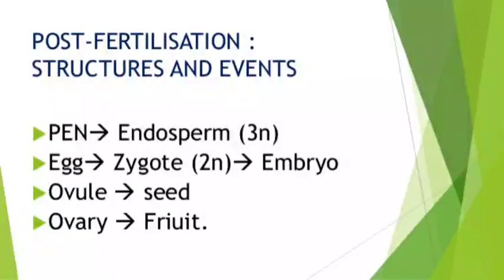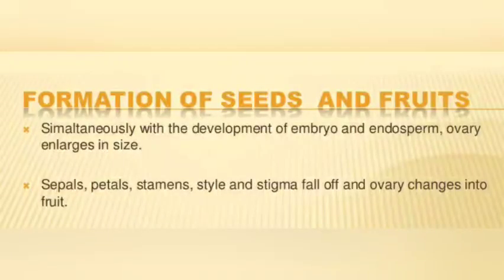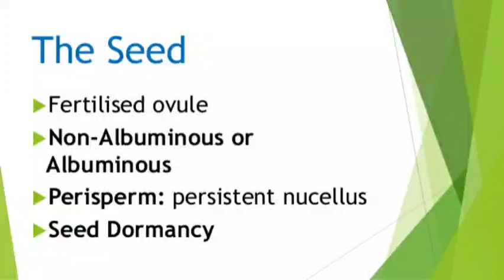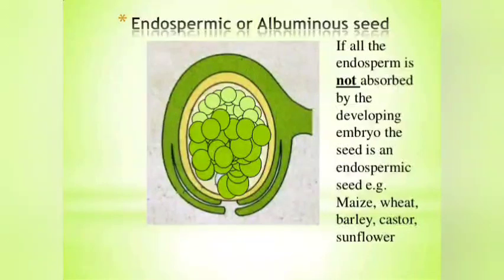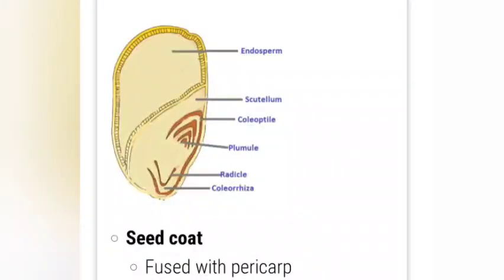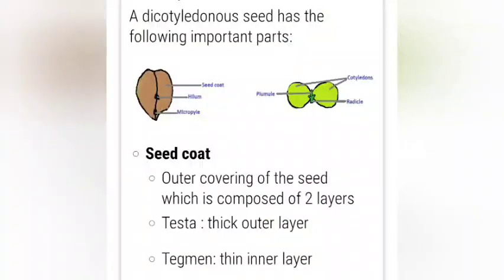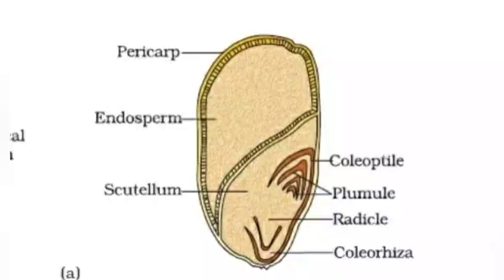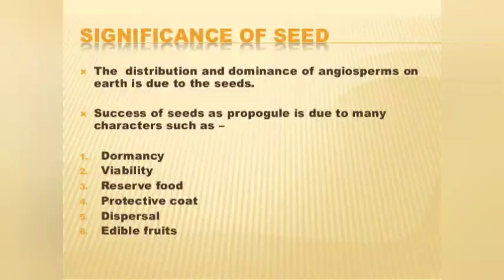Post fertilization structures and events- 2: XII